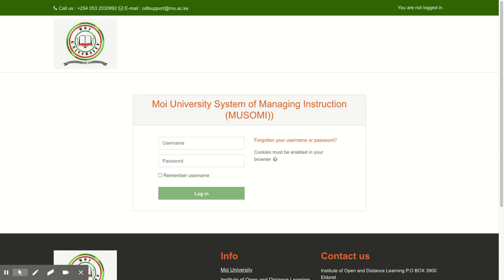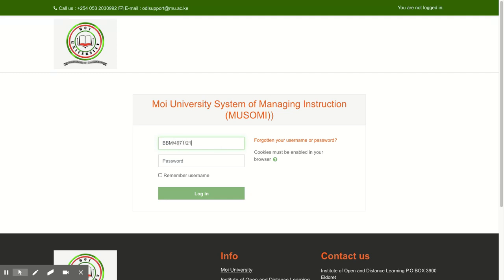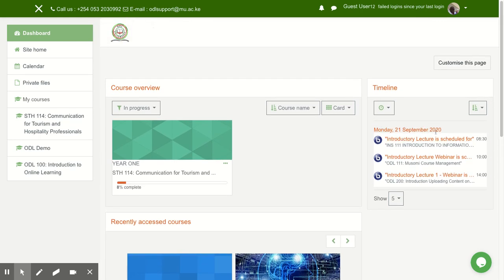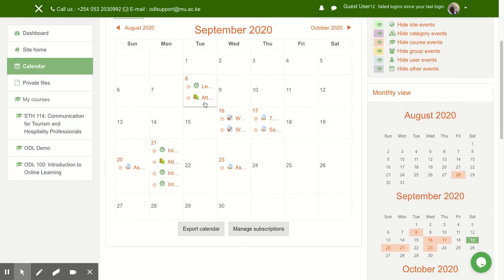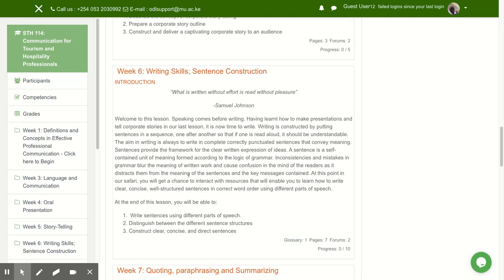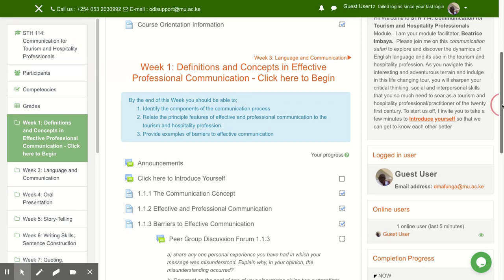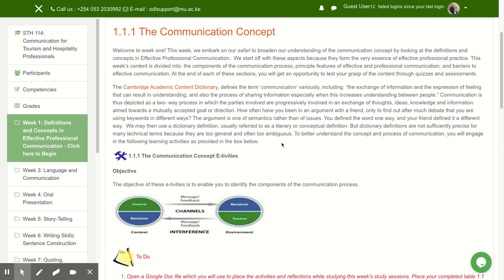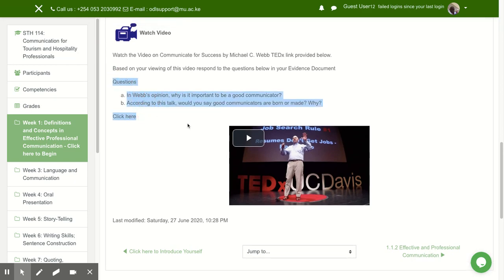MUSOMI Student E-learning Portal - Part 2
Accessing your lecture on MUSOMI